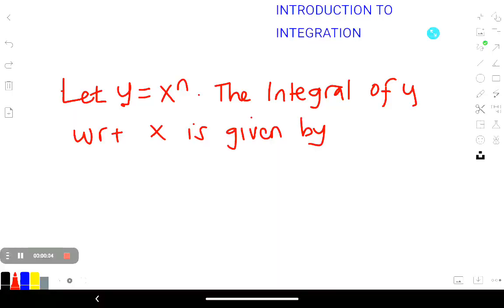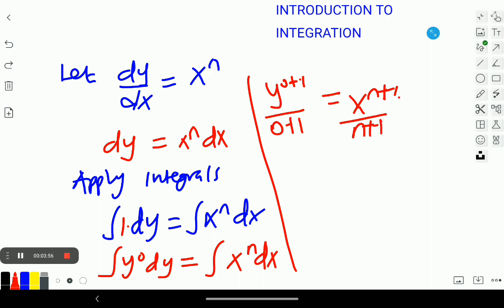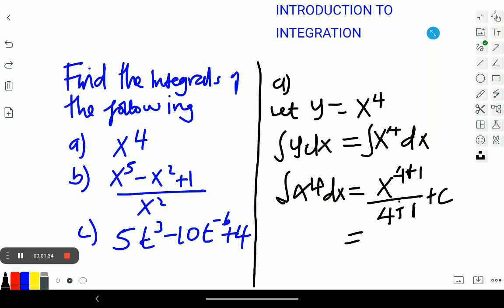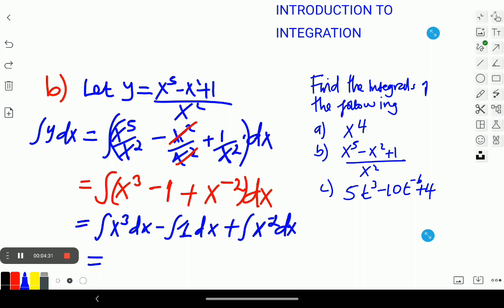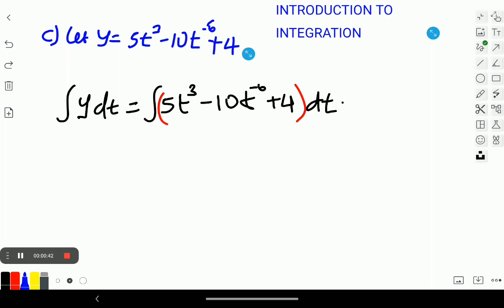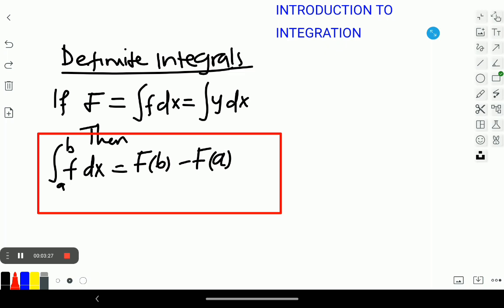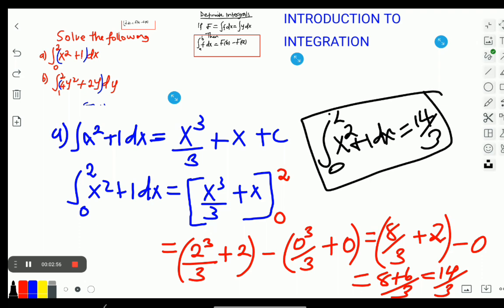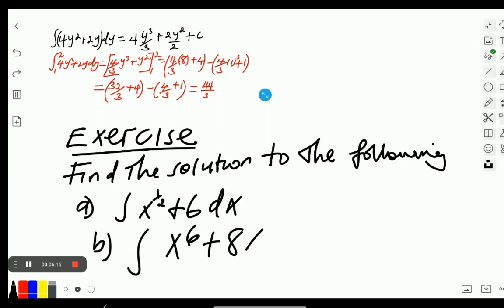Introduction to integration with examples . a) (x^5-x²+1)/x² a) 5t³-10t^-6 +4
The video includes integration of indefinite and definite integrals.

indefinite are the one without limits while definite are the one with defined limits i.e upper and lower limits.

Under introduction we shall focus on the use of the formula of integral of y when y=x^n.

where we get x^(n+1)/(n+1)
The v

integrate the following.
x^4
(x^5-x²+1)/x²
5t³-10t^-6 +4